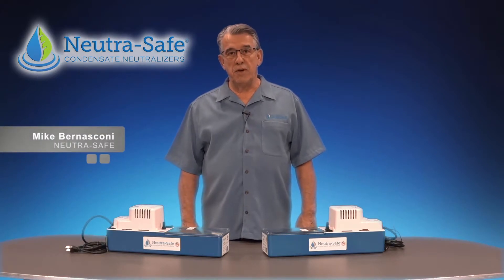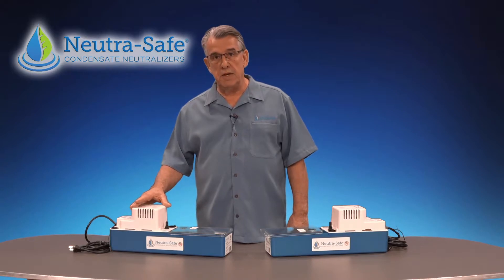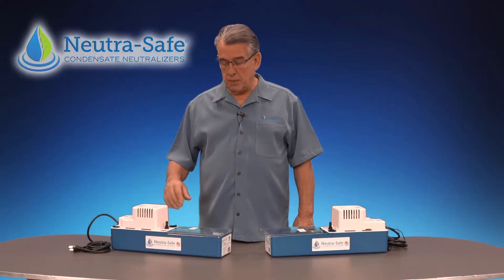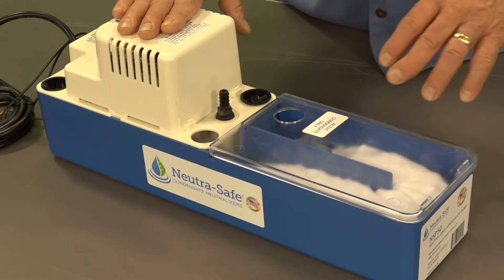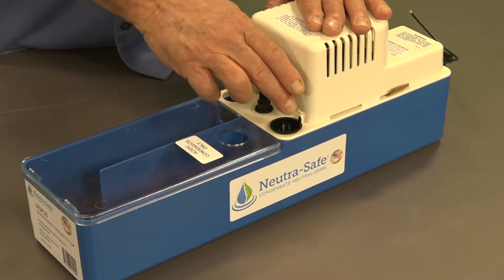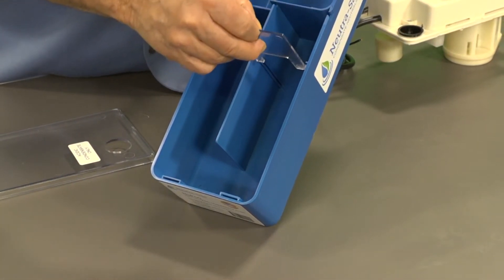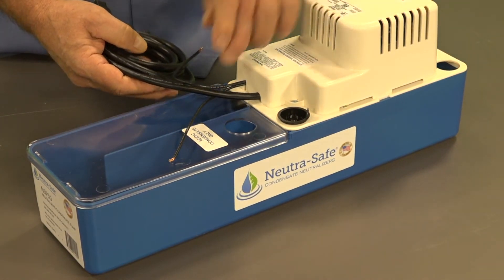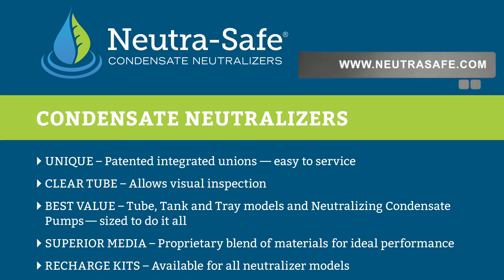Introducing the NSP-50 Neutralizing Condensate Pump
Features and Benefits of the NSP-50 Neutralizing Condensate Pump:
-- Little Giant Pump VCMA-20ULS
-- Guideline capacity of up to 500,000 BTU/hr of appliance input
-- Patent pending serpentine design of neutralization chamber allows for longer exposure of acidic condensate with Neutra-ph media for enhanced performance.
-- Neutra-pH media contained in fabric sac for easy maintenance and recharge.
-- 3 Seperate inlets for A/C and dehumidification.
-- Clear snap off lid on neutralizing chamber provides easy visual inspection of the media. No tool required to recharge!